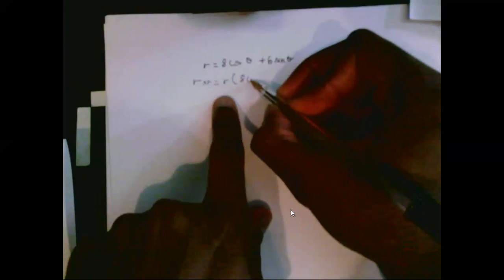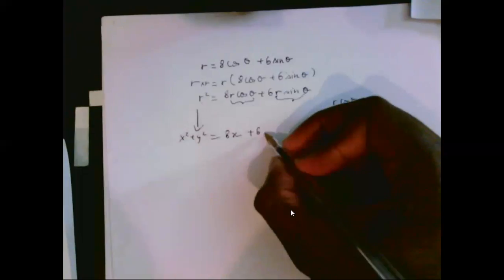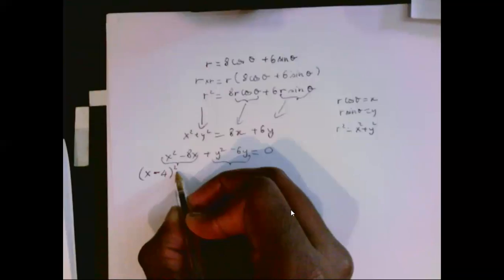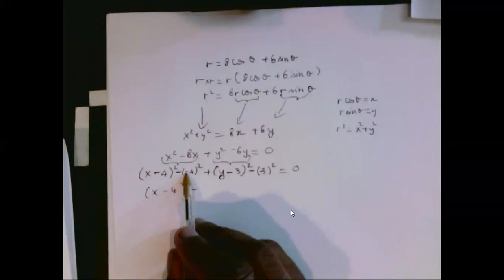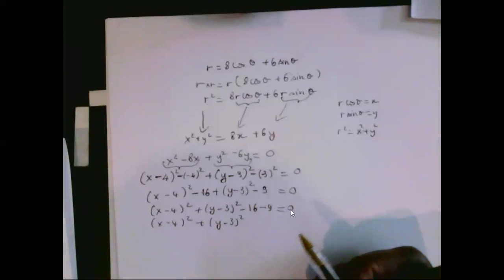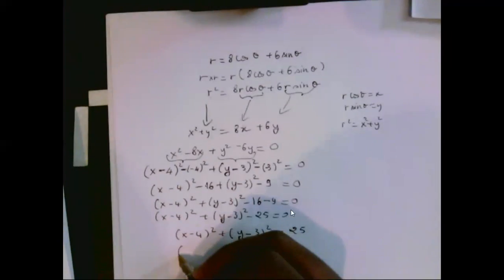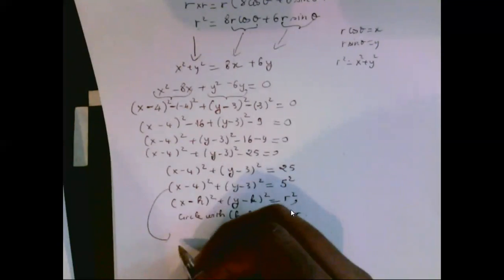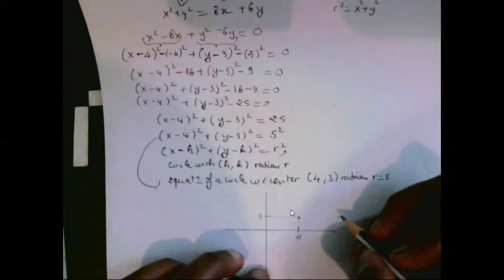Q42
8.1: 1*,2*,3,4*
8.2: 5,6,7,8
8.3: 12*,13,14,15,16,17*,18,Extra1*: Quiz 26 Questions 2,4 and 6
8.4: 23*
8.7: 24*,26,28,30,32*,33,41,42